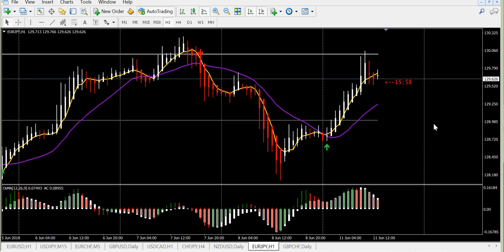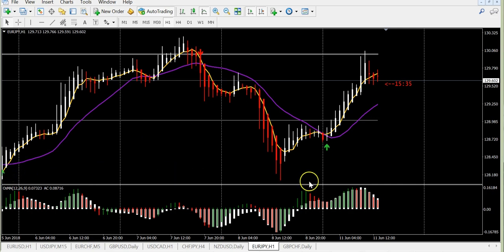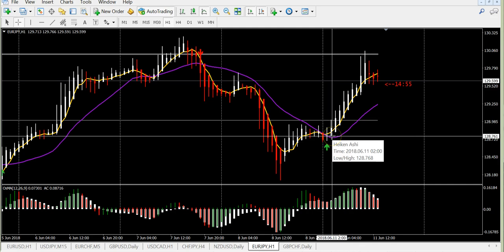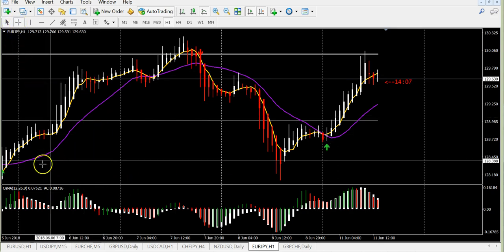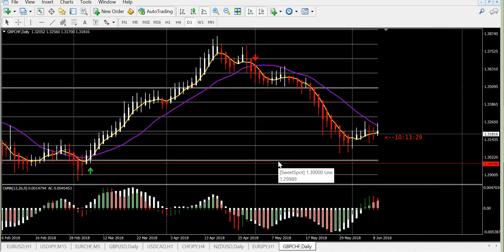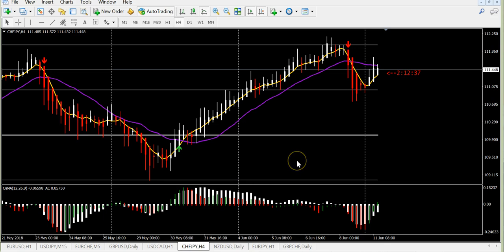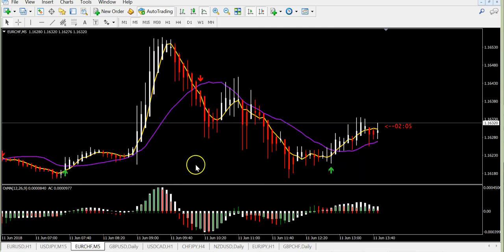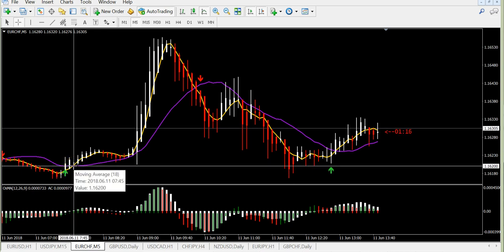NEW !!! TURBO F4...100% NON REPAINTED FOREX AND BINARY STRATEGY !!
WATCH HOW TO USE IT IN TRADING...80% ACCURATE SIGNALS !!!